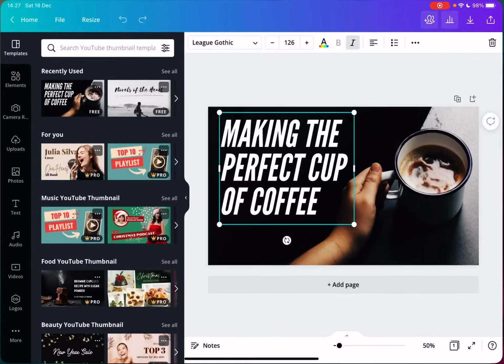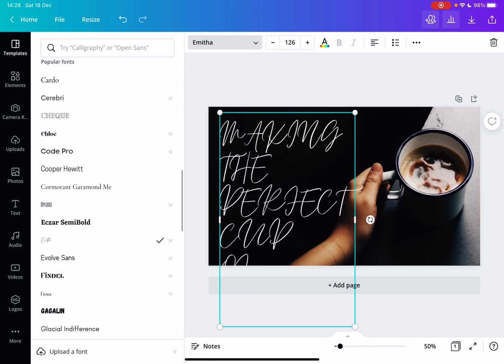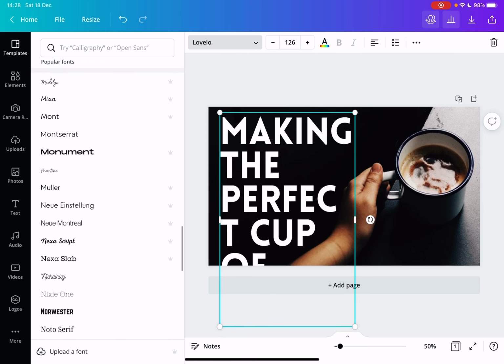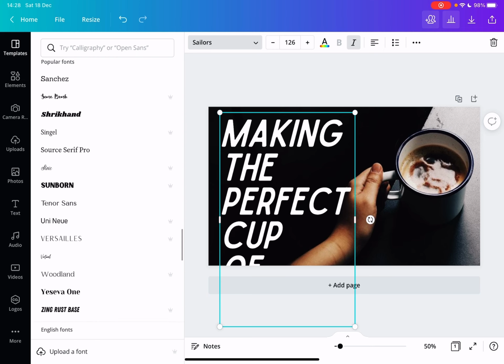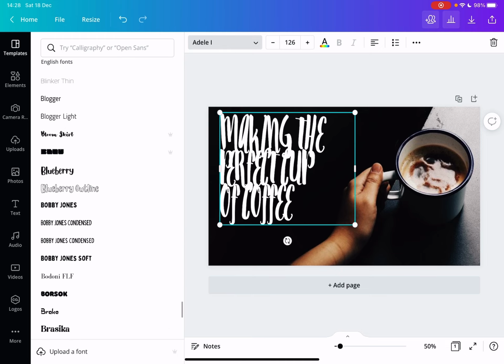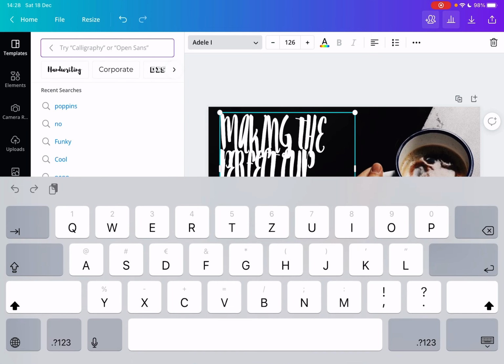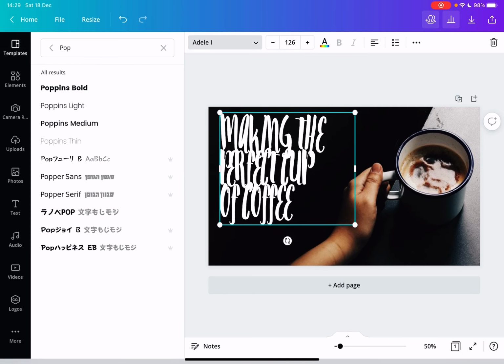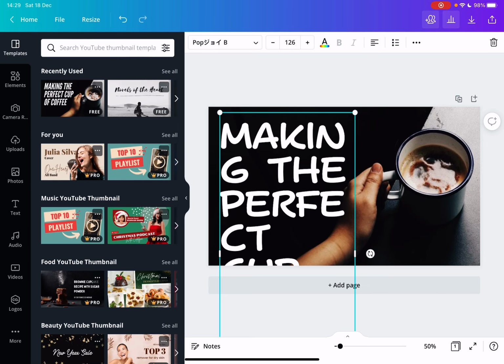How to add new Fonts in Canva? - Canva Tips